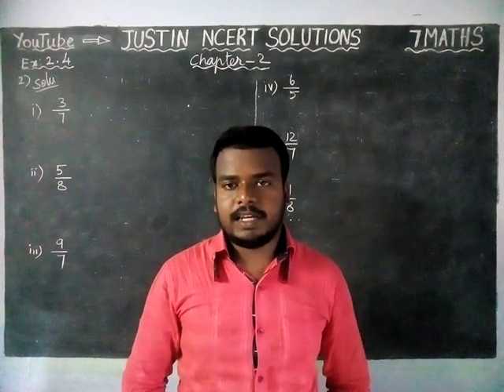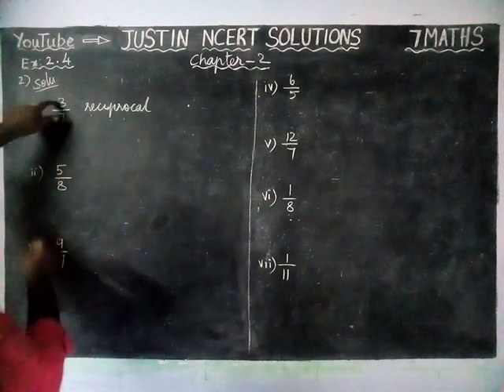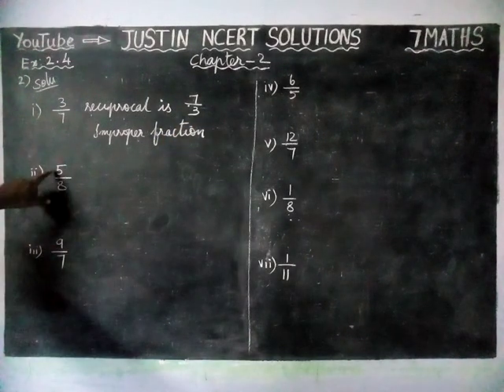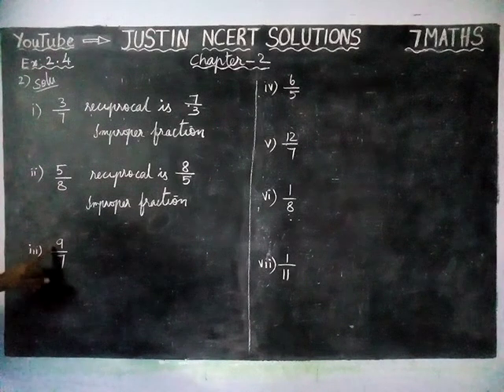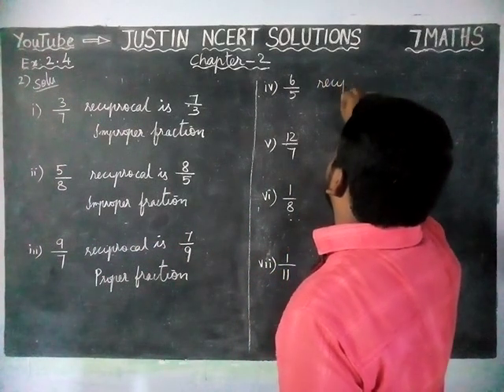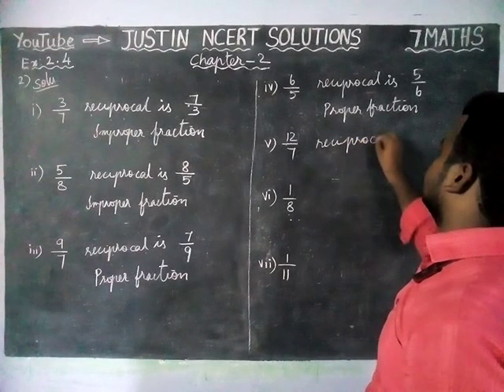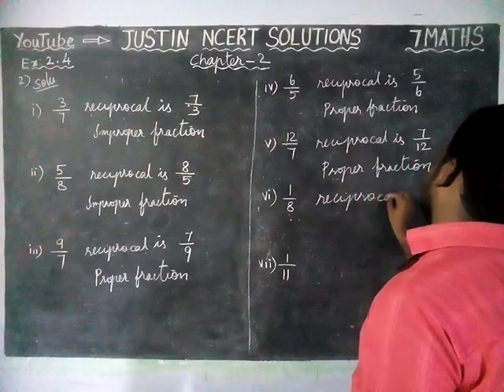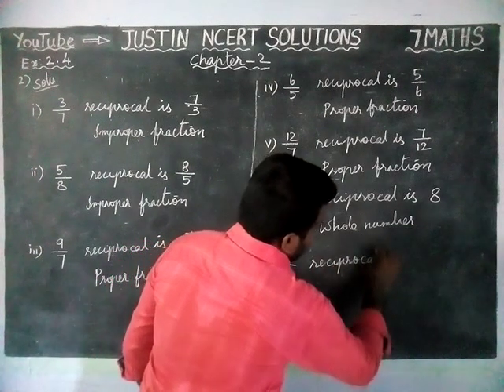Chapter 2 Ex.2.4 Q.No.2 | CBSE Class 7 Maths Solutions | JUSTIN NCERT SOLUTIONS